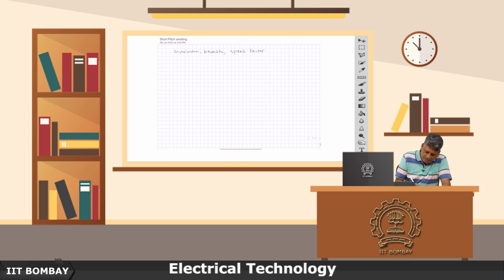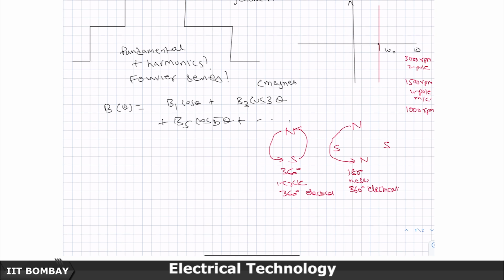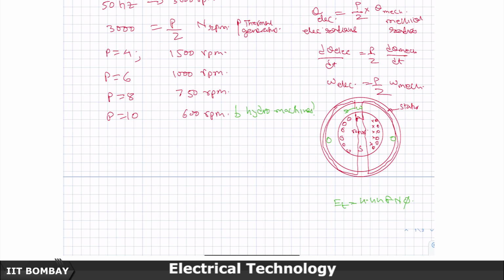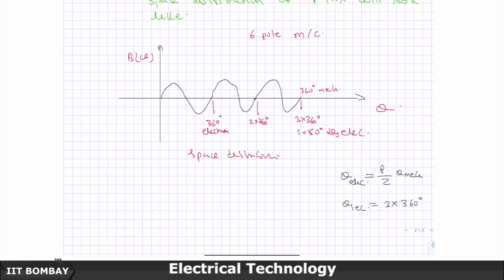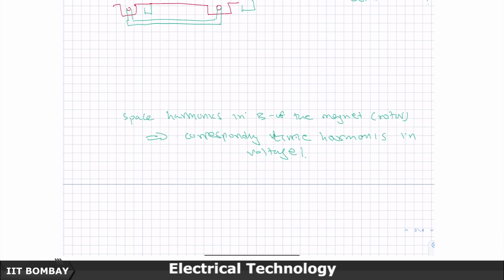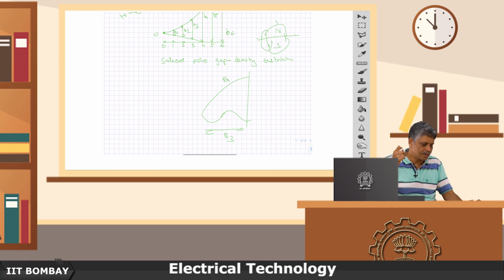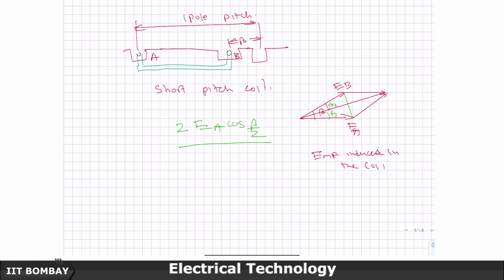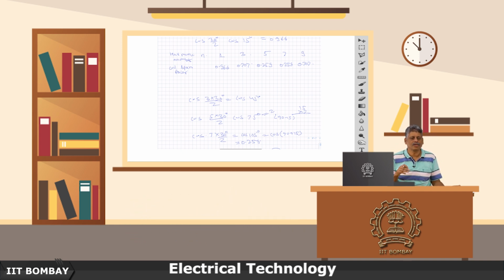Short Pitch Winding